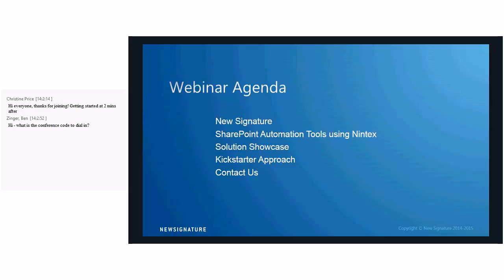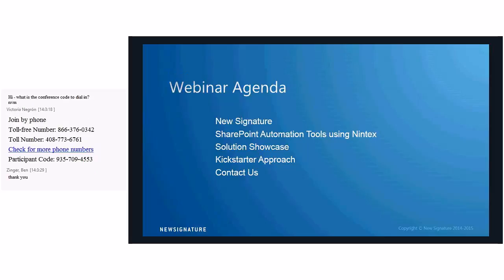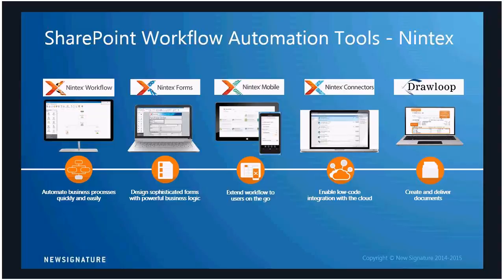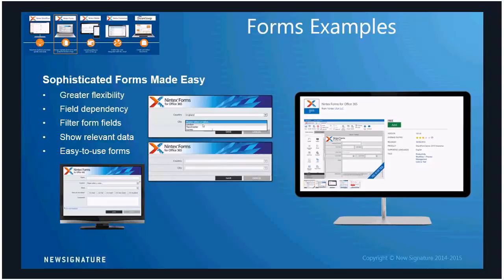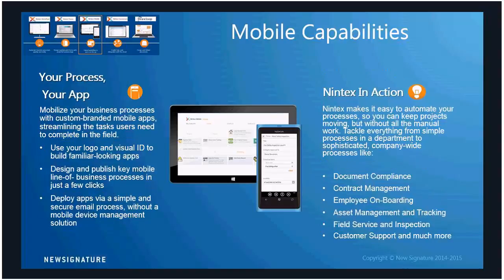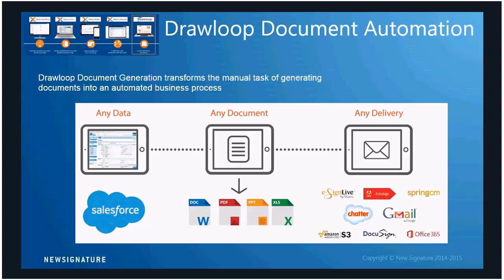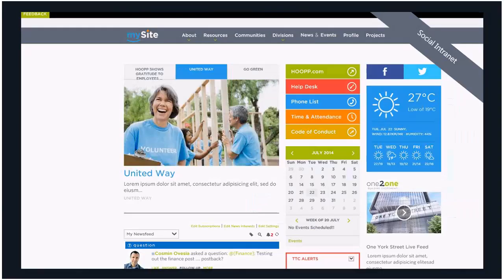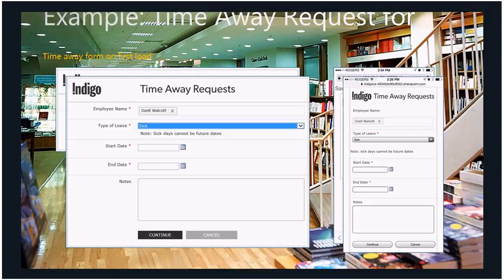SharePoint Workflow Automation